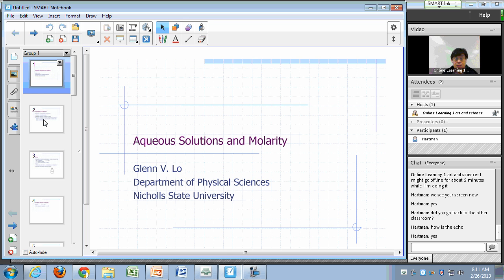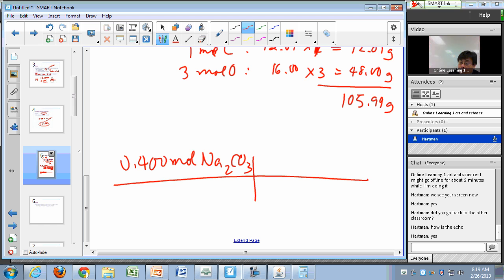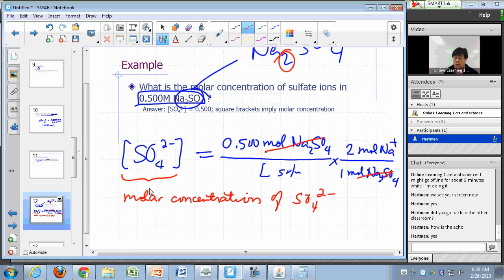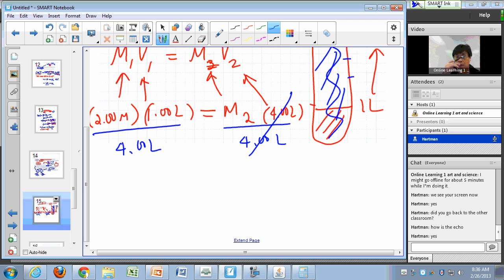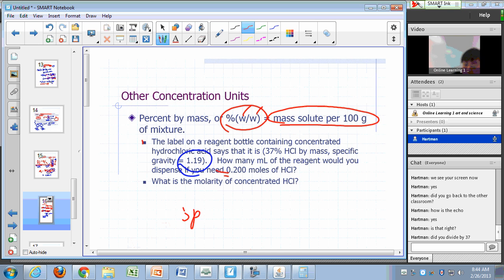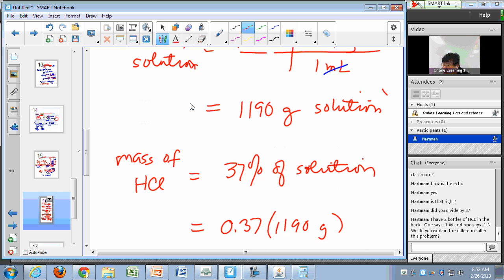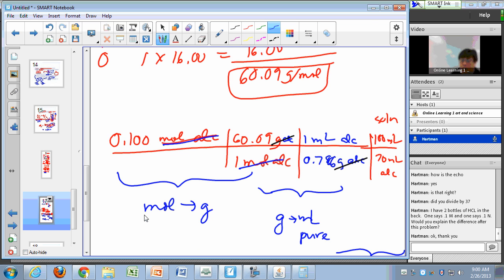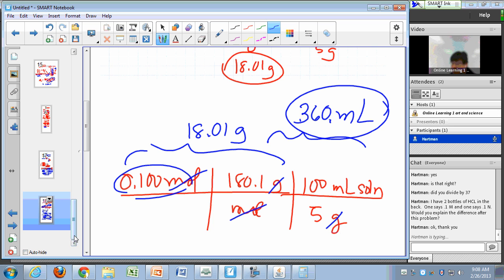General Chemistry Lecture: Aqueous Solutions and Molarity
Aqueous solutions, calculating amount of solute from molarity and volume, molar concentration of ions and molecules, other concentration units: %(w/w), percent by mass, %(w/v), percent by volume %(v/v)